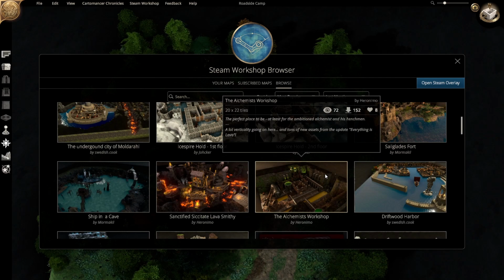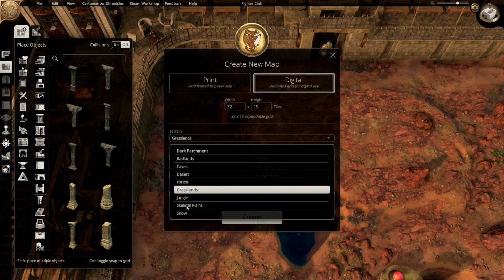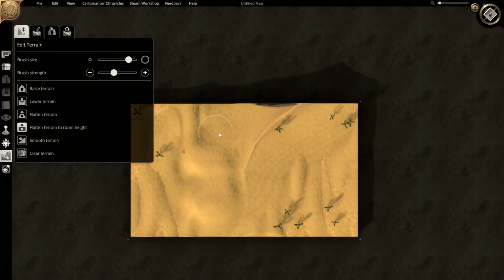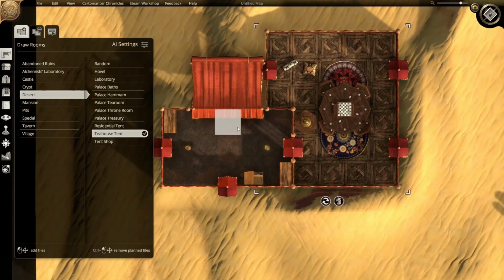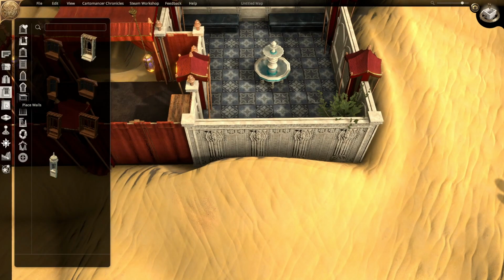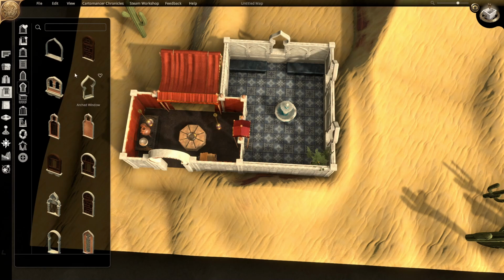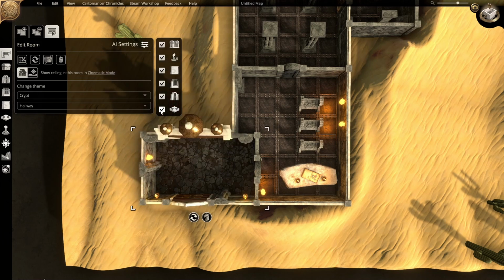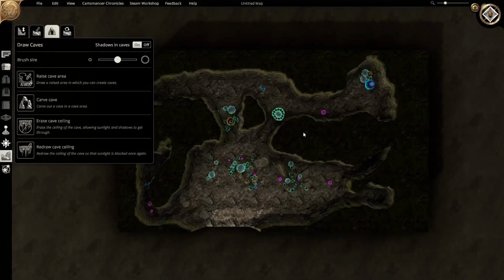Dungeon Alchemist (Incredible Map Creation Tool) - First Look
We take a look at the Early Access epic map creation tool/game, that makes creating maps for any fantasy TTRPG incredibly easy - Dungeon Alchemist.  Join me while we take a look at how powerful this software is for any budding GM or map creator!

0:00 - Intro
3:56 - Overview
5:12 - Downloading & Editing Maps
7:29 - Making a Map
26:14 - Change Terrain, Again!